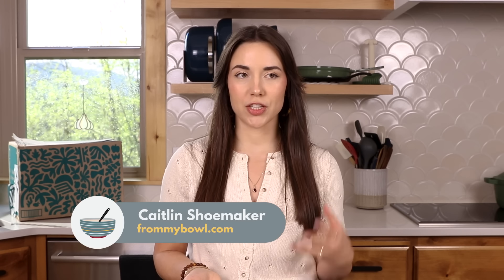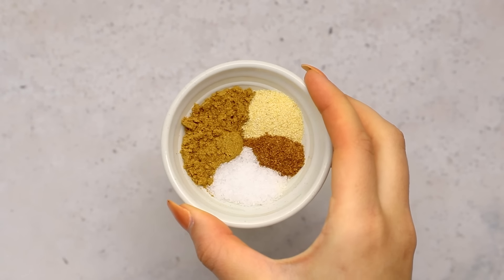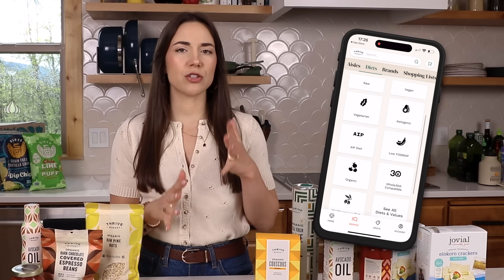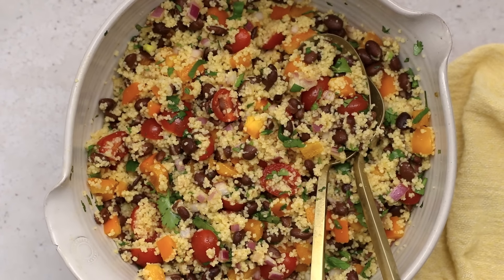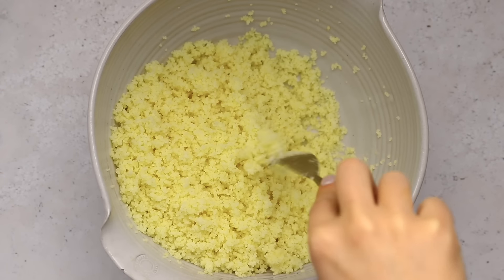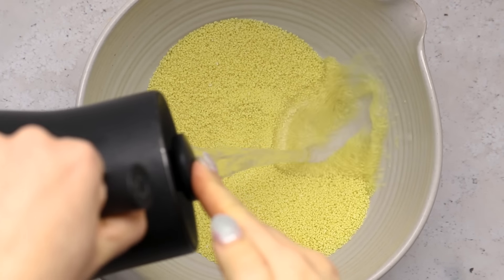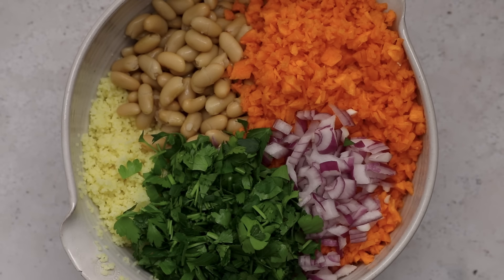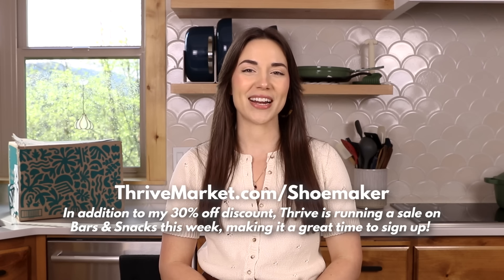3 Make-Ahead Lunch Recipes that are Healthy AND Delicious! (Quick & Easy)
Today I'm sharing 3 EASY and nourishing make-ahead lunch ideas with you that all use. couscous! I love using this neutral-tasting and quick-cooking pasta (it's actually not a grain!) in my hearty salads for easy meal prep. Get all of the recipes below!